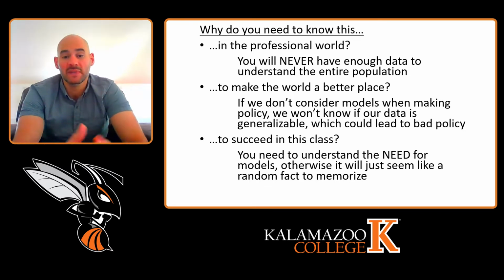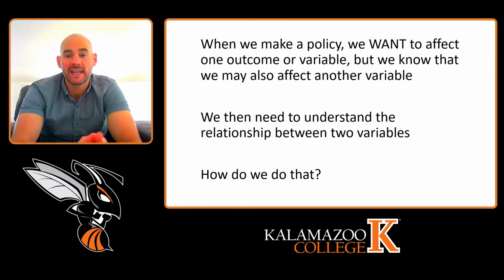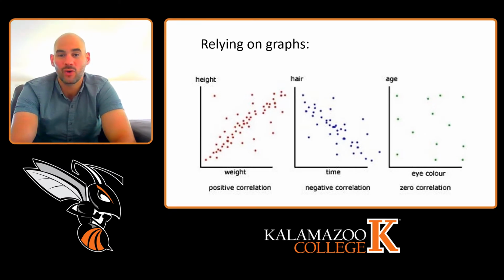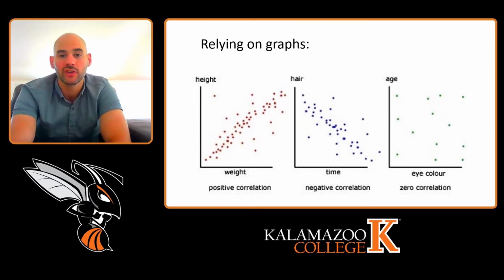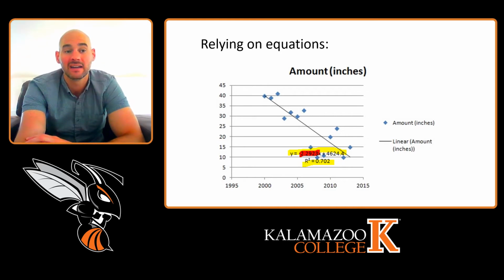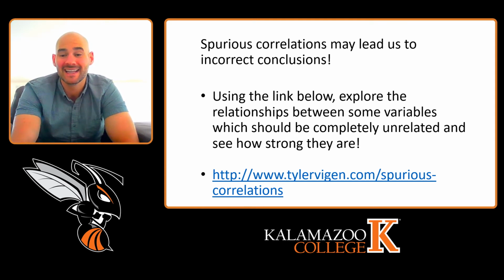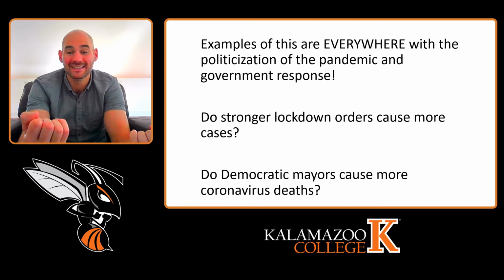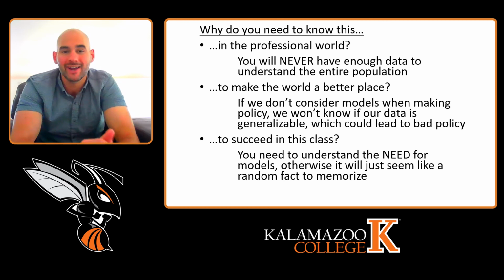W1V3 Scientific Method Only Data